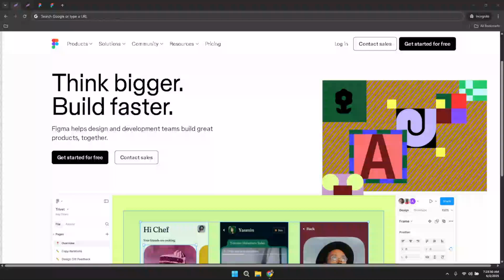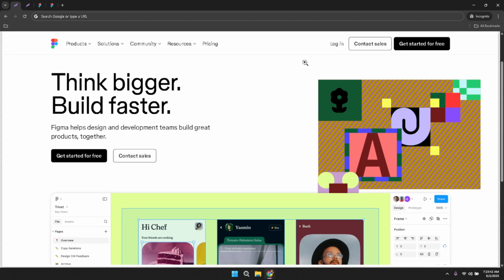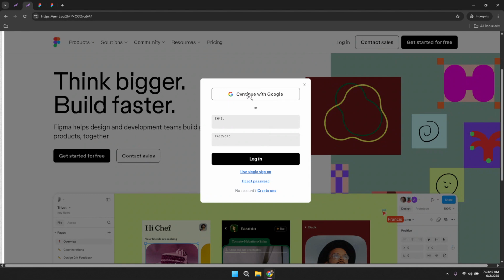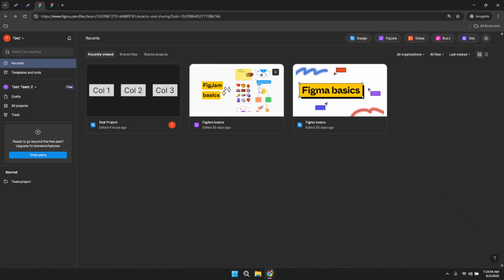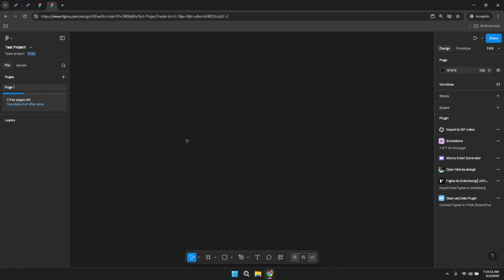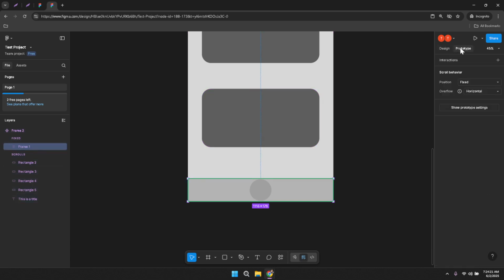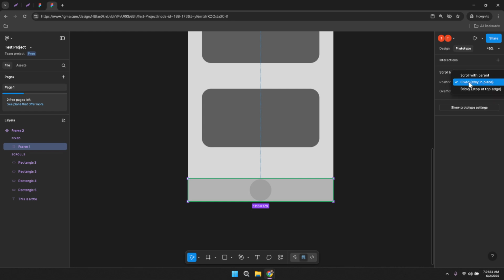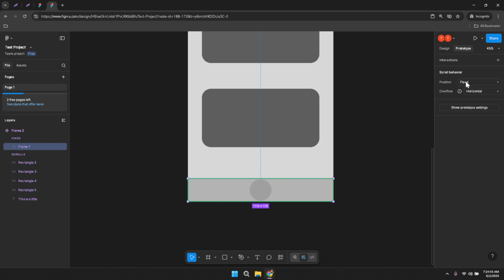How To Stick Navbar To The Bottom While Scrolling In Figma (Fixed Positioning) (Full 2025 Guide)q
How To Stick Navbar To The Bottom While Scrolling In Figma (Fixed Positioning) (Full 2025 Guide)

In today's video we are covering: figma tutorial,figma vertical scrolling,scrolling in figma,very quick making of hover button in figma,figma scrolling,horizontal scrolling figma,figma scrolling frame,figma sticky scroll,framer sticky scrolling,figma,figma design,how to create a scroll menu animation using figma,parallax scroll animation in figma,sidebar sticky on scroll,how to create a custom scroll bar in figma,figma scroll animation,scroll animation figma,figma scroll indicator